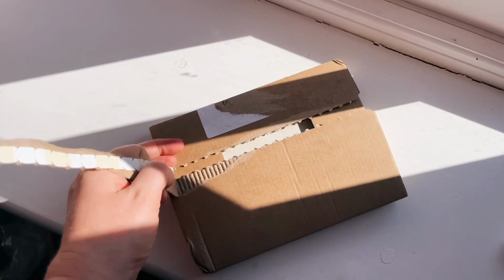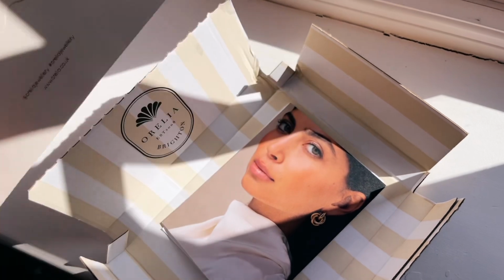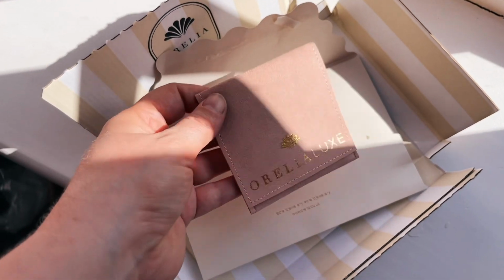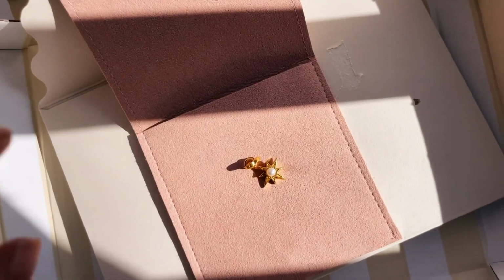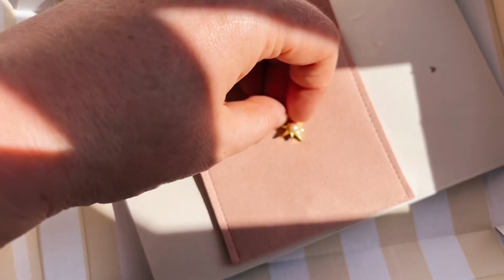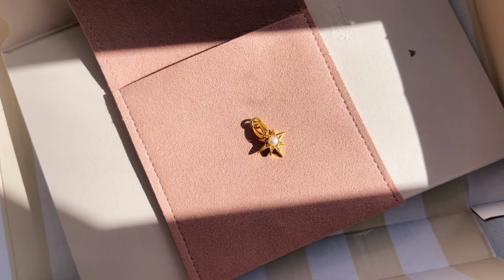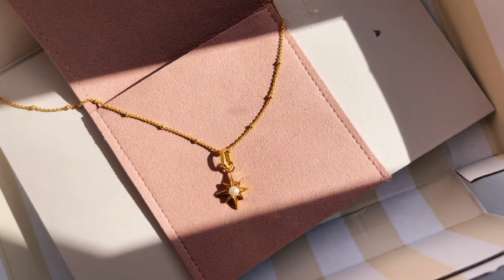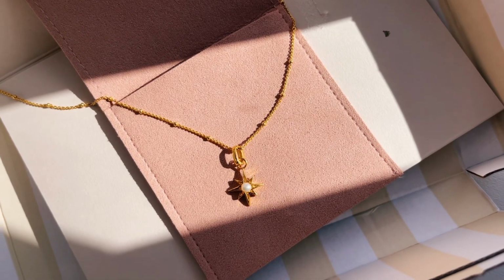Orelia jewellery unboxing! Plus 15% discount code!!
Shop Orelia jewellery with a 15% discount code! No code needed, just click the link and the discount will always come off when you put an item in your basket!

I love love love my new Orelia necklace and I wanted to unbox it with you! This is my second piece of jewellery from Orelia and I think it’s so pretty and special! This piece is made from 100% sterling silver with gold plating and it’s really precious and special! I hope you love it as much as I do and please enjoy the Orelia discount code!!!